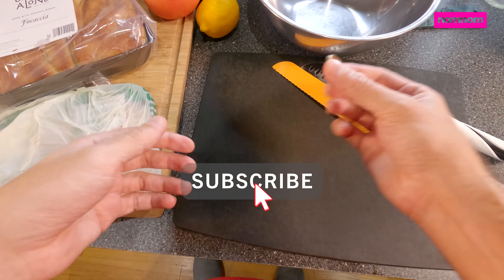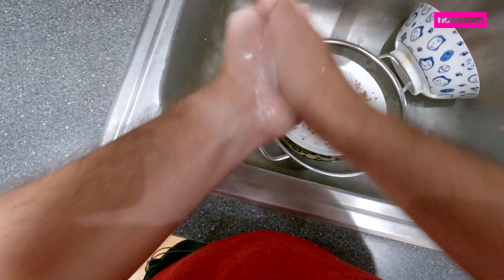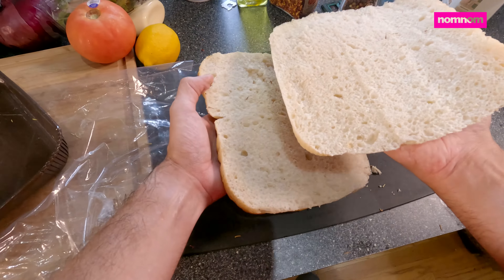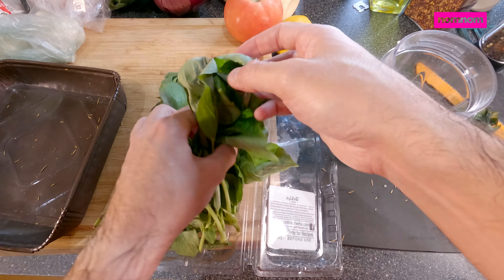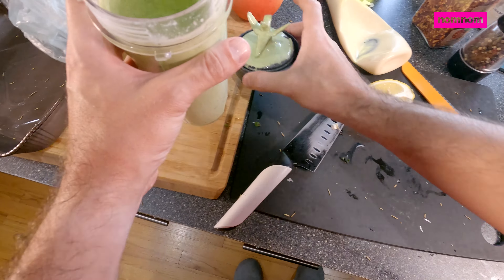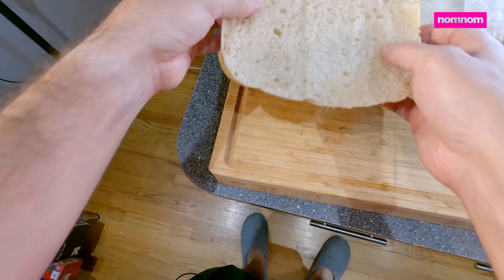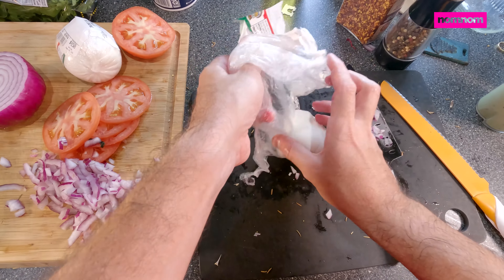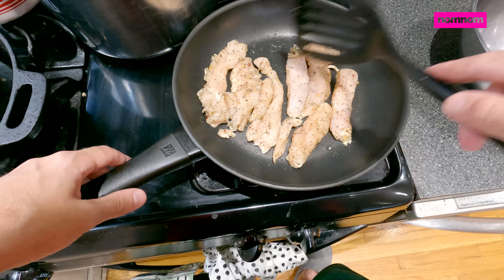Italian Cheesy Chicken Sandwich with Special Sauce - The BEST Recipe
Italian cheesy chicken sandwich on toasty rosemary focaccia with a delicious sauce ! Easy weekday best recipe !

 kenji nomnomsammieboy milad pov italian bread focaccia food italian chicken sandwich italian sub sandwich recipe cooking